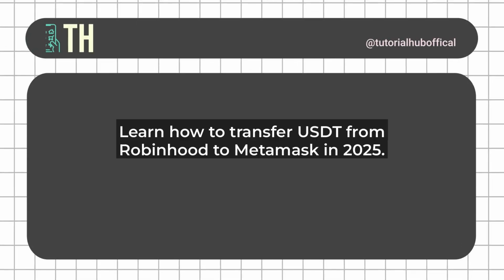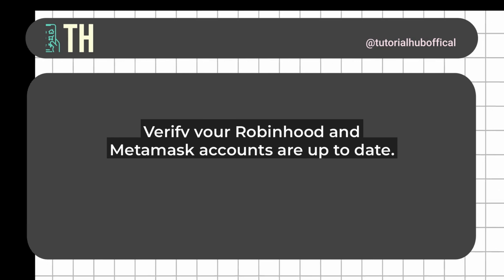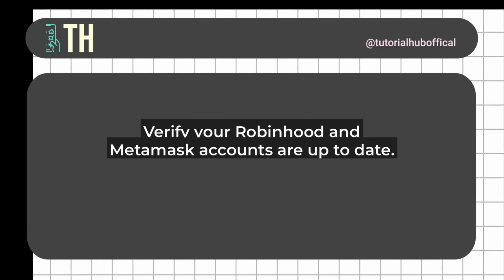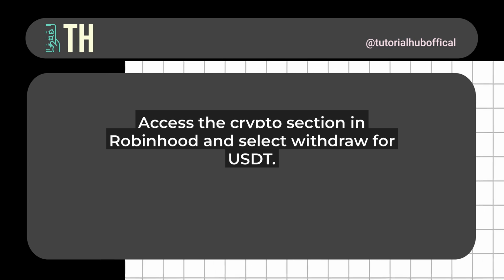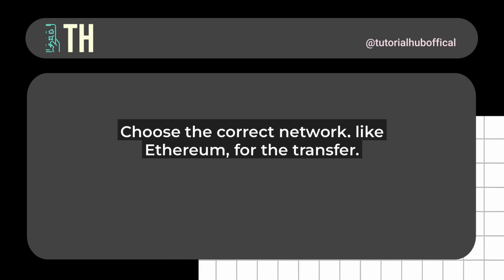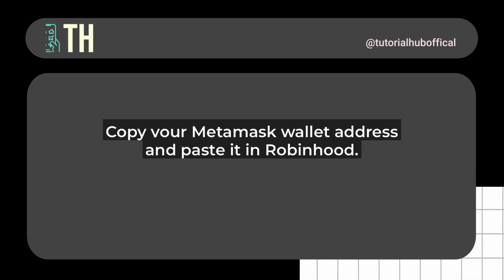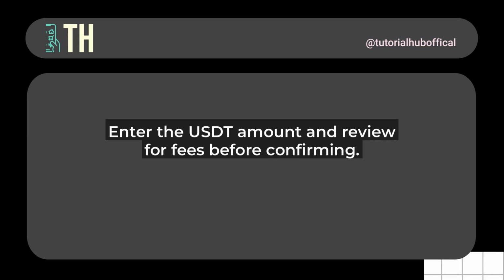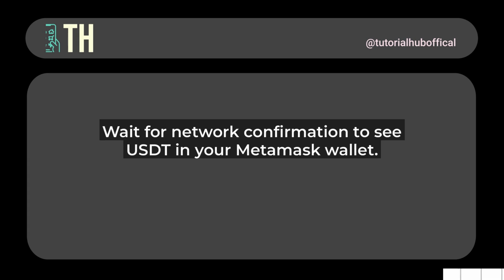How To Transfer USDT From Robinhood To Metamask 2025